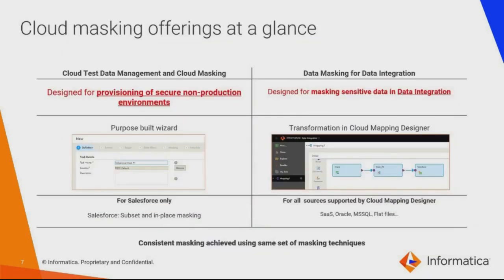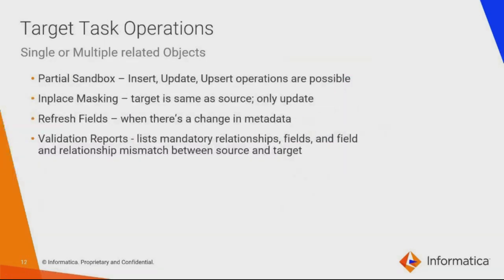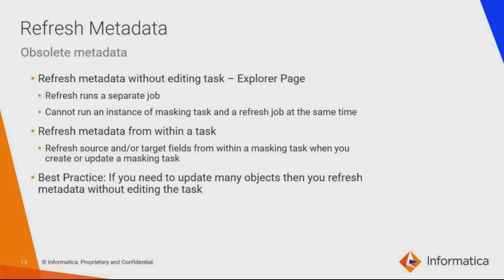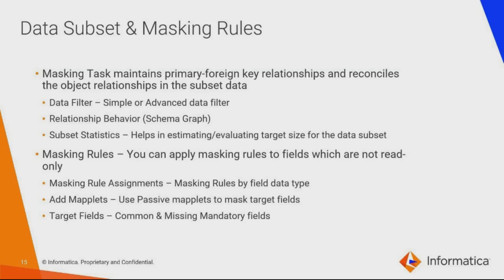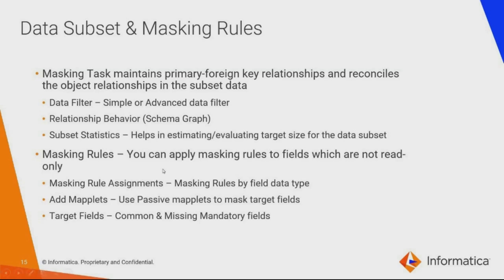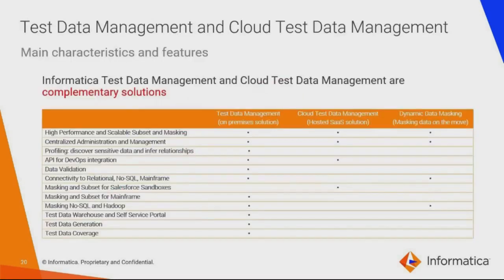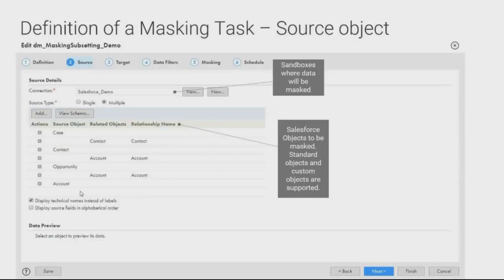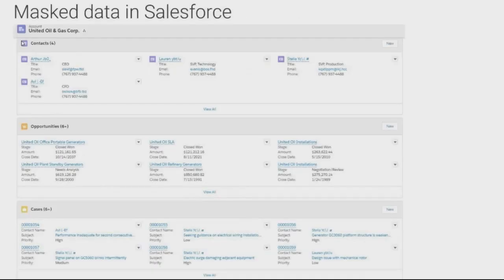An Introduction Cloud Test Data Management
This session is intended for IICS customers who want wizard-based interface, saving time and money by eliminating the complexities of populating Salesforce sandboxes (from Production instances), in a way that completely secures sensitive information.